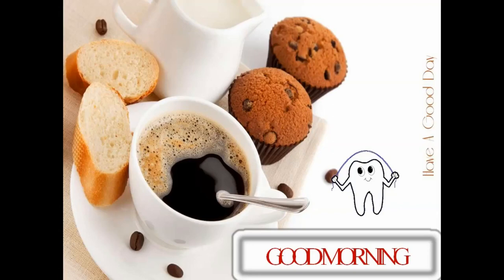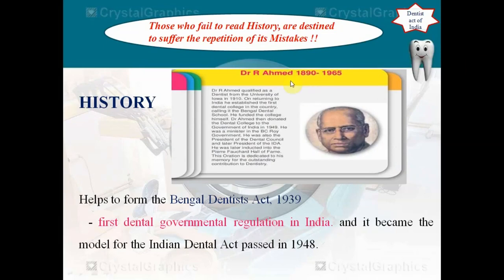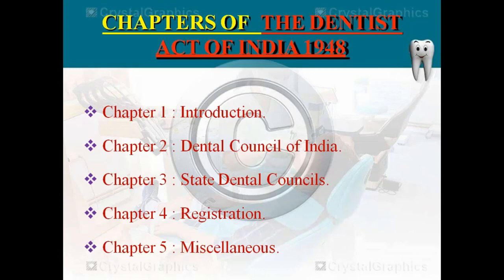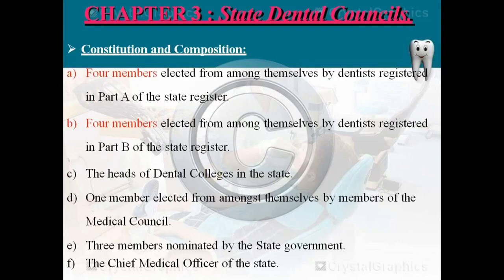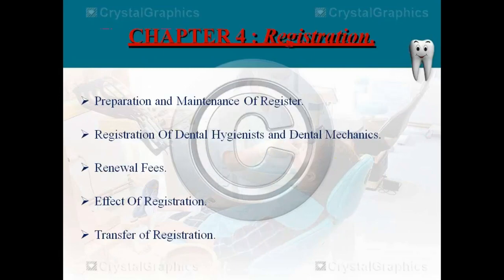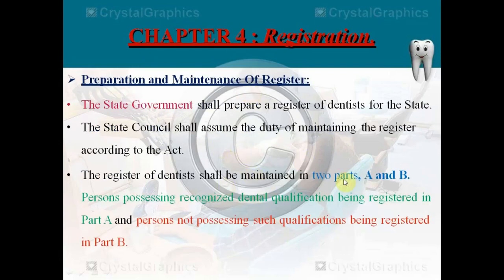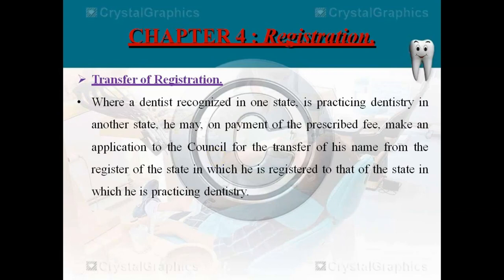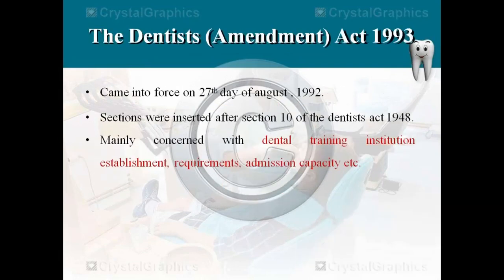DENTIST ACT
DENTIST ACT-Learn dentist act and its history, chapters and other details.

🔆CHAPTER 1-INTRODUCTION
🔆CHAPTER 2-DCI
🔆CHAPTER 3-STATE DENTAL COUNCIL
🔆CHAPTER 4-REGISTRATION
🔆CHAPTER 5-MISCELLANEOUS

2)Oral medicine & Radilology

3)Oral pathology

4)Pedodontics

5)Orthodontics

6)Public health dentistry

References-
1)ESSENTIAL OF PUBLIC HEALTH DENTISTRY. SOBEN PETER, 5th edition

2)TEXTBOOK OF PREVENTIVE  AND COMMUNITY DENTISTRY. SS HIREMATH, 2nd edition

3)PARK TEXTBOOK OF PREVENTIVE AMD SOCIAL MEDICINE. K PARK, 22nd EDITION